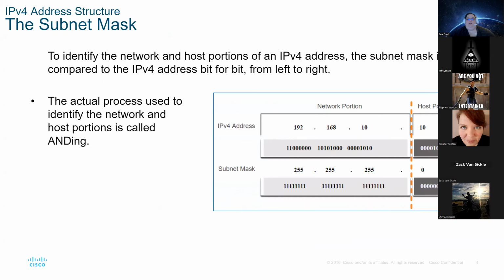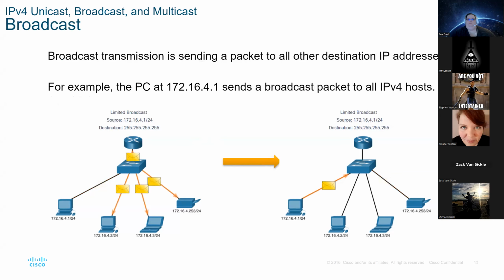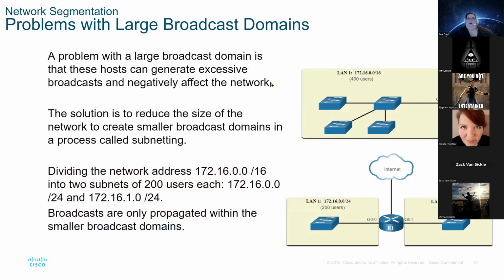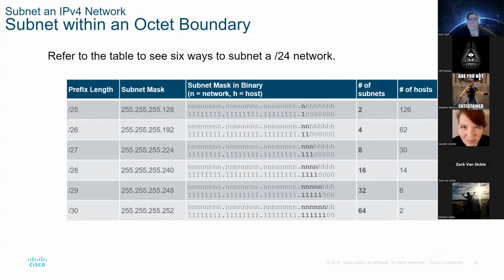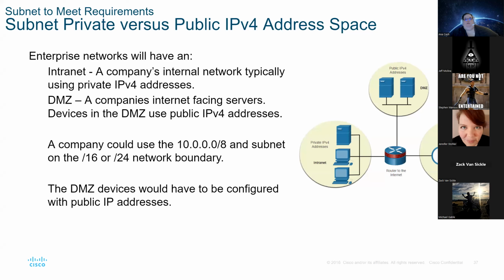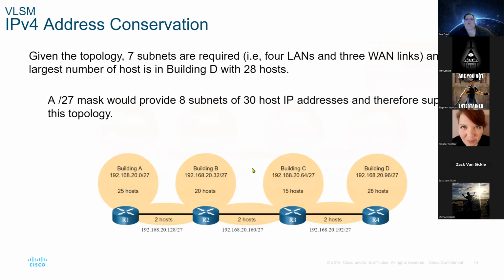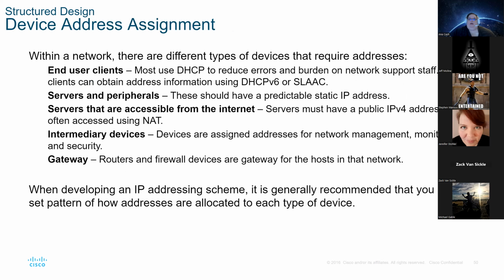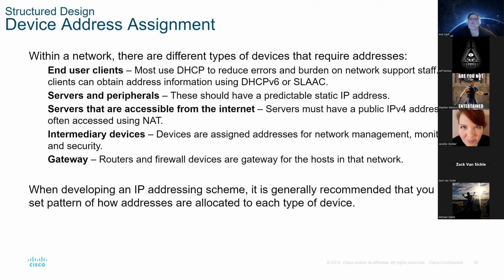CSEC 123 001R March 1, 2023